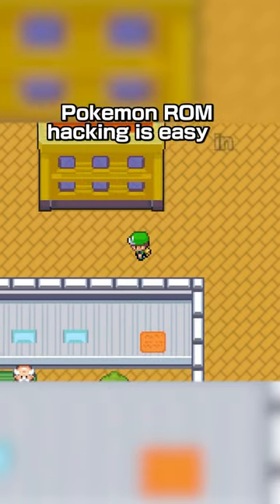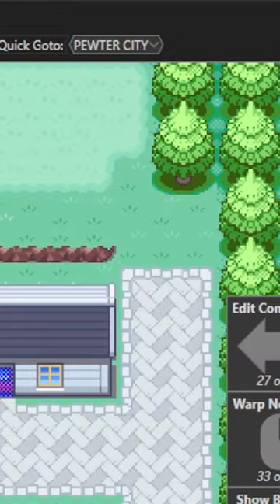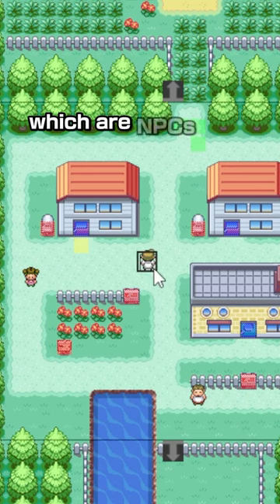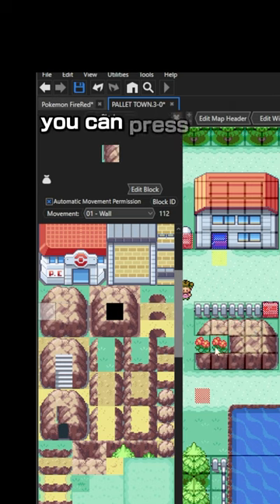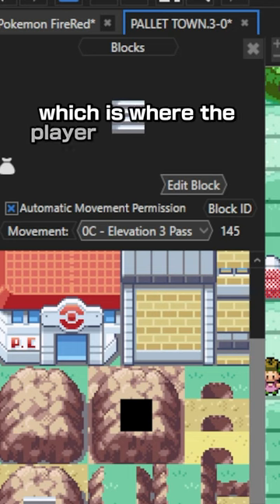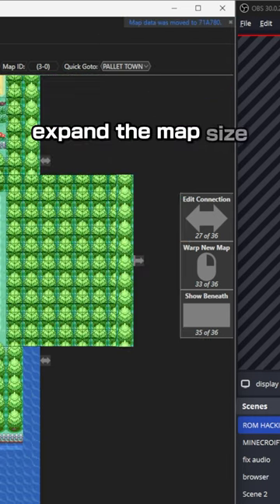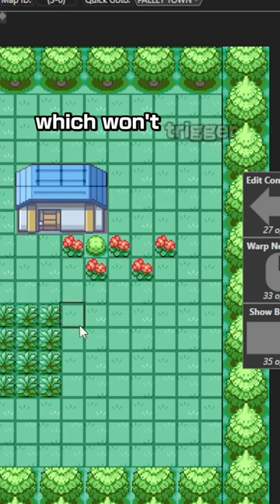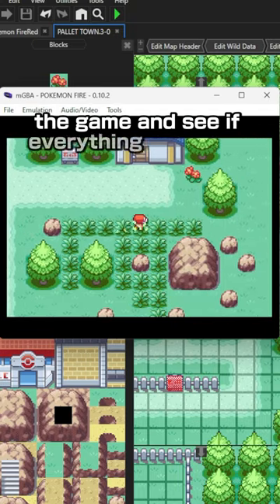EASY Pokemon ROM Hacking in 2024! - Basic Mapping